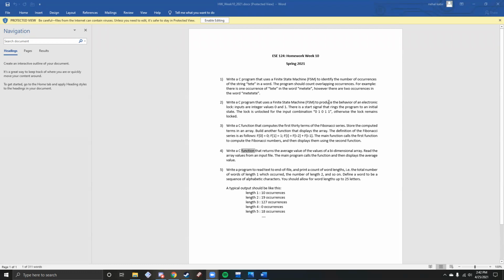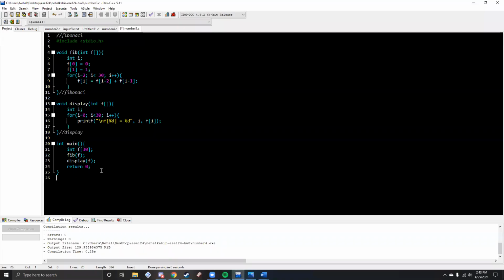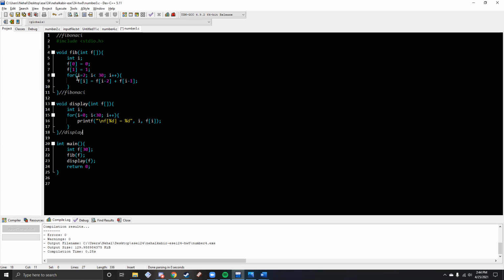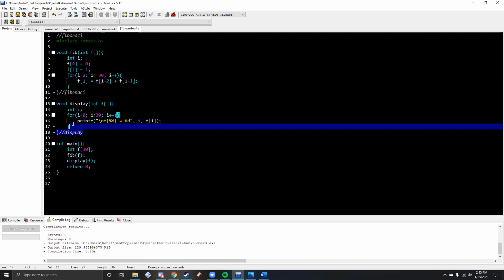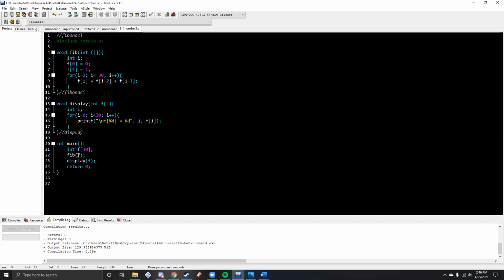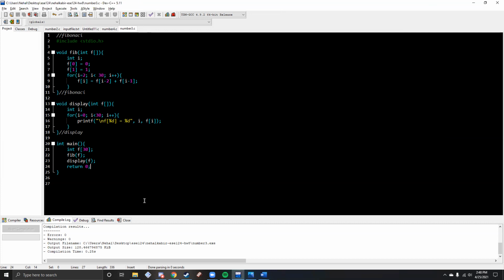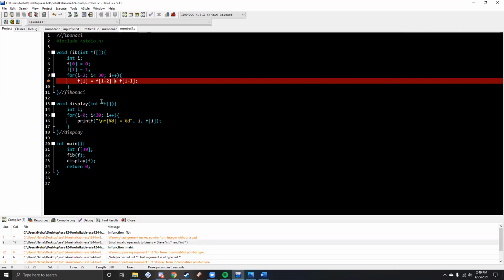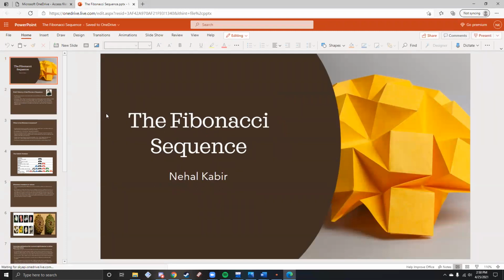hw7 num3 redo